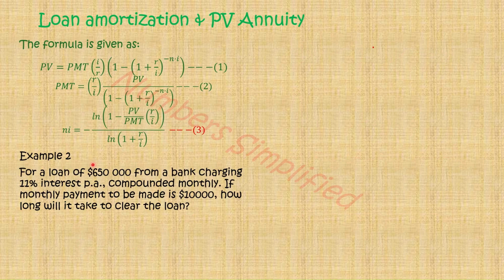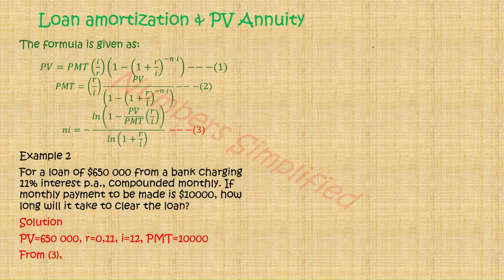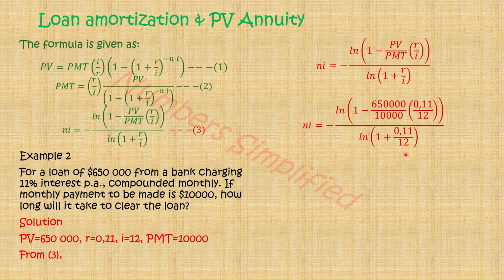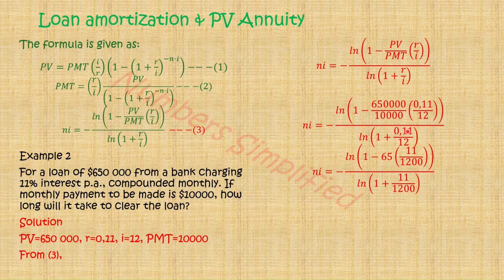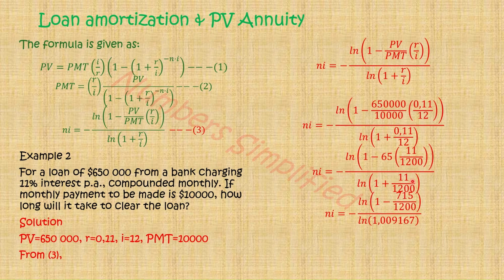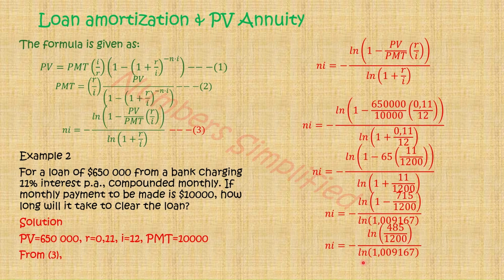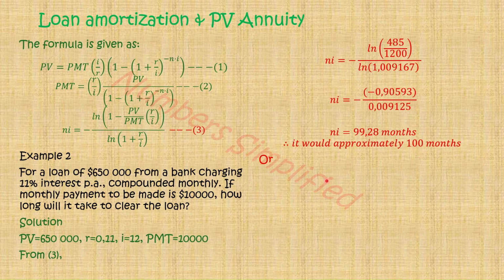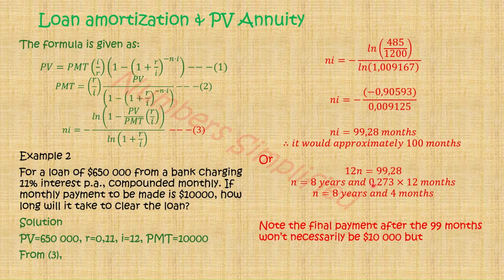Easy way to calculate the payment period in a PV annuity problem!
We introduce the concept of Amortization and Present Value annuity and solve various problems: